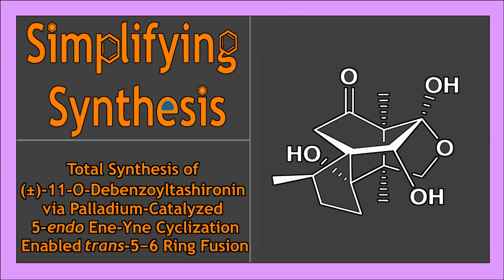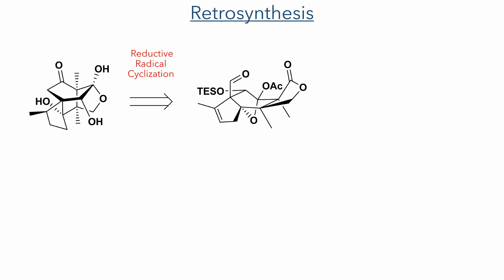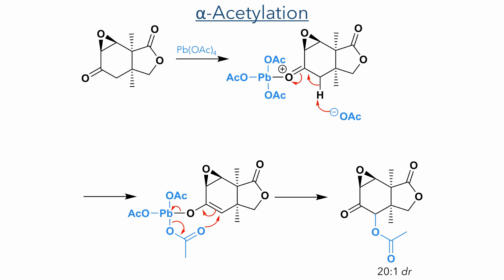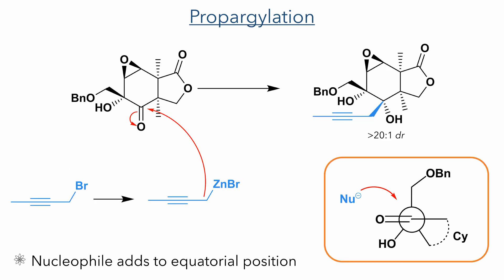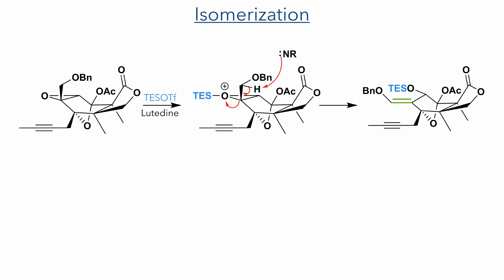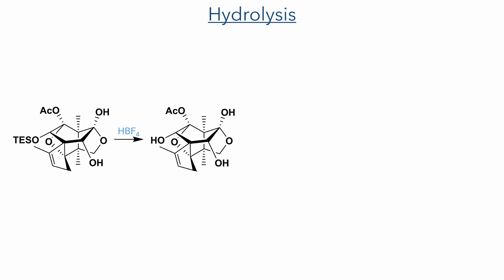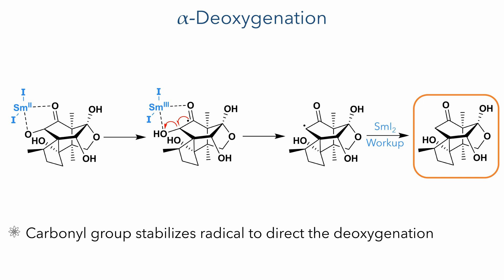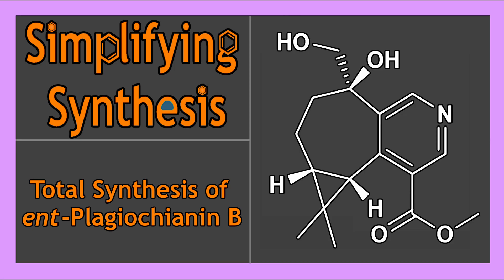Total Synthesis of (±)-11‑O‑Debenzoyltashironin via Palladium-Catalyzed 5-endo Ene-Yne Cyclization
An organic chemistry minilecture on the Total Synthesis of (±)-11‑O‑Debenzoyltashironin via Palladium-Catalyzed 5-endo Ene-Yne Cyclization Enabled trans-5−6 Ring Fusion by Jie Tong, Tianrun Xia, and Bo Wang*. Highlights include a Pd(II)-catalyzed 5-endo ene-yne cyclization and  a Ti(III) promoted reductive carbonyl coupling.

References:
Org. Lett. 2020, 22, 7, 2730–2734 (this work)
J. Am. Chem. Soc. 2002, 124, 2080−2081 (Danishefsky‘s Enone)
Molander, G. A. (1994). Reductions with Samarium(II) Iodide. In Organic Reactions (pp. 211–367)